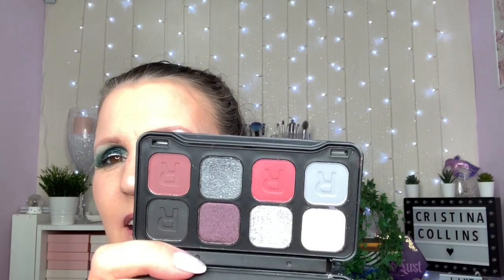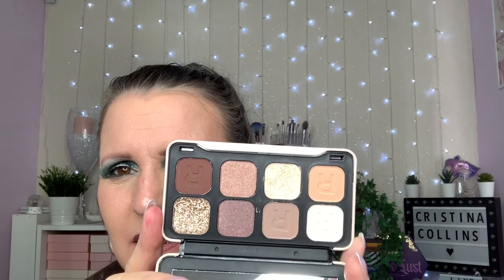Revolution Haul 💖💖💖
Hi Guys
Today I’ve got the haul I was supposed to show you on Tuesday, but because I was so excited about showing you the forever dynamic palettes, I had to put this one back until today... There’s mainly revolution make up, of corse😀